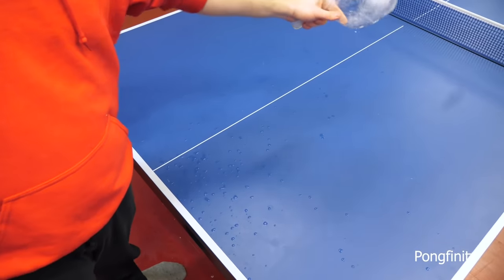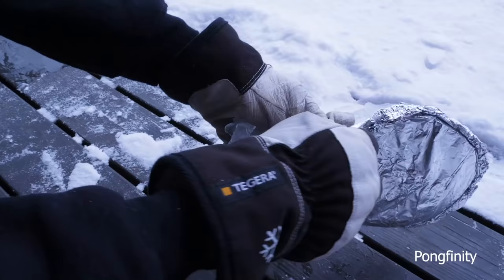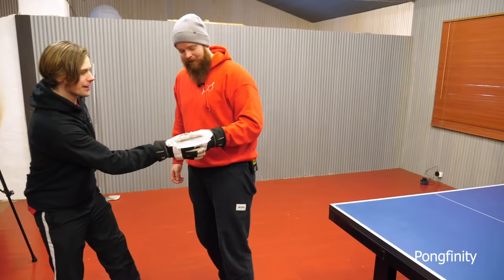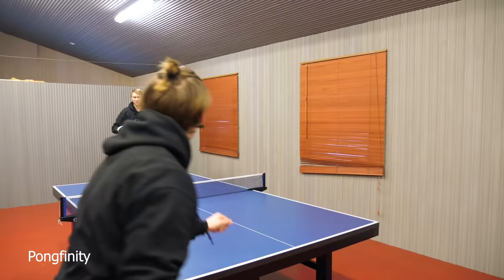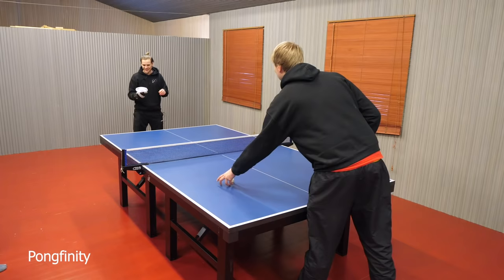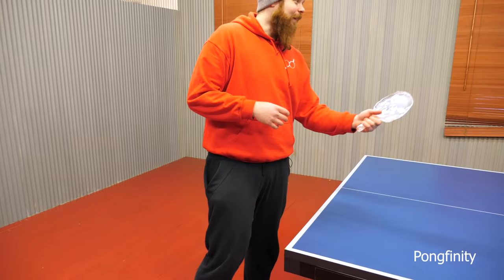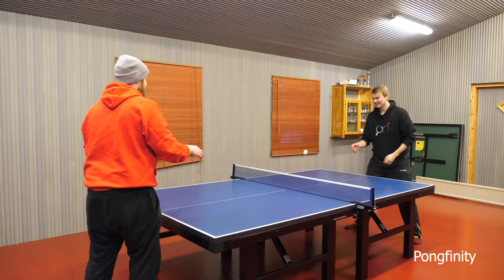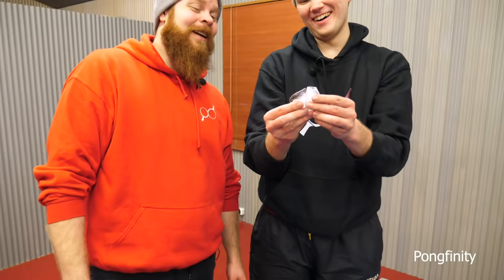Frozen Ice Racket Challenge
We made a ping pong racket out of ice and took on your challenges from Instagram!